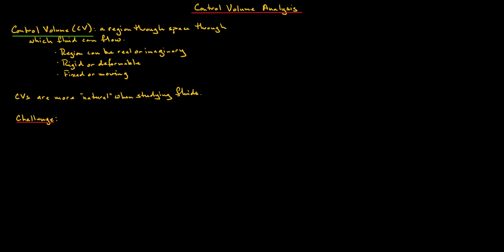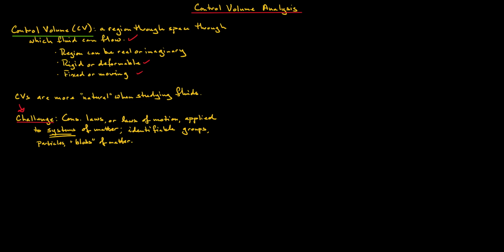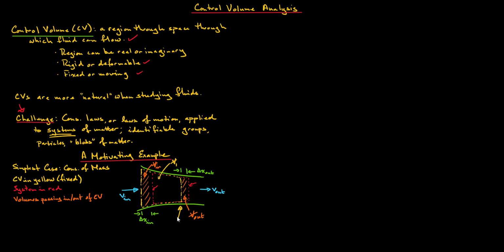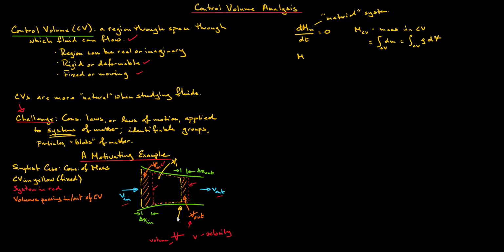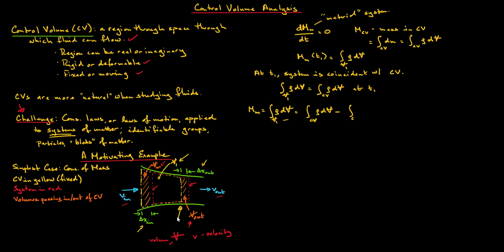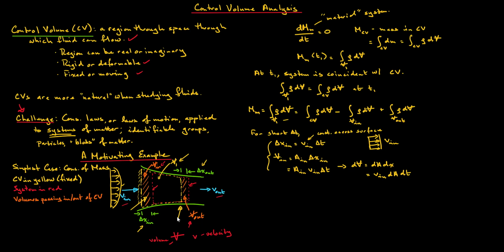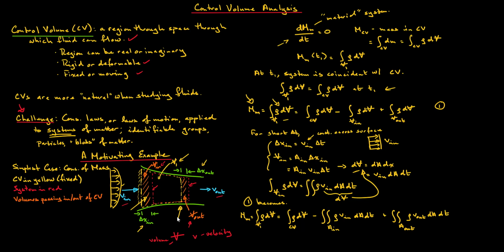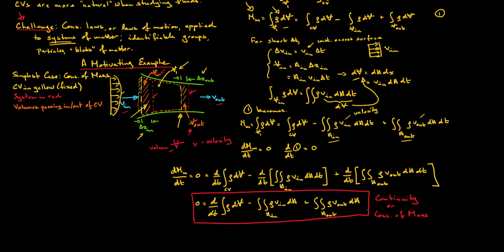Control Volume Analysis - Introduction